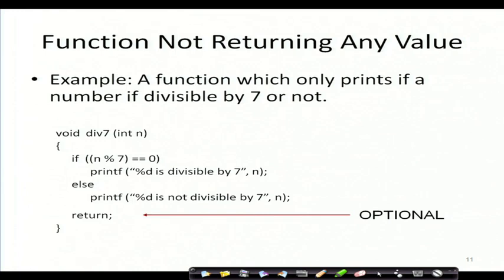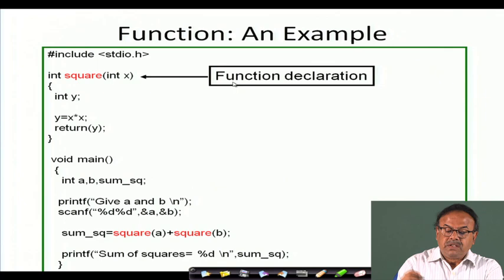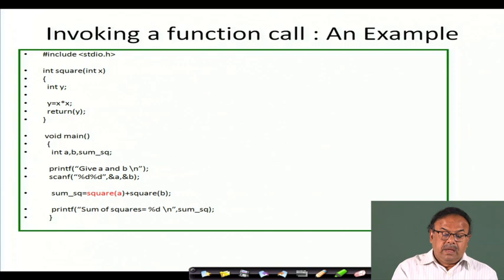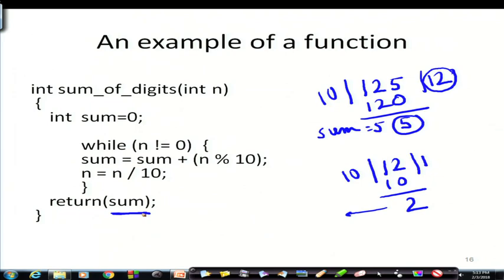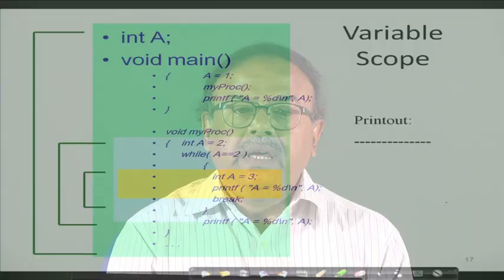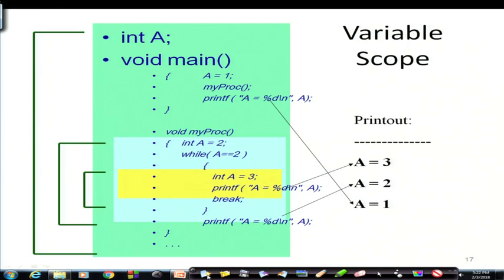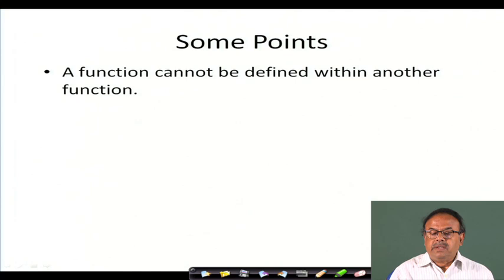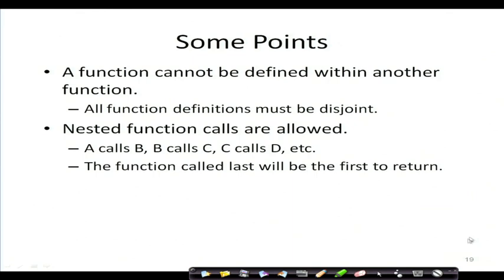Function (Contd.)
1. The translated content of this course is available in regional languages.

2. Regional language subtitles available for this course
To watch the subtitles in regional language:
1. Click on the lecture under Course Details.
2. Play the video.
3. Now click on the Settings icon and a list of features will display
4. From that select the option Subtitles/CC.
5. Now select the Language from the available languages to read the subtitle in the regional language.